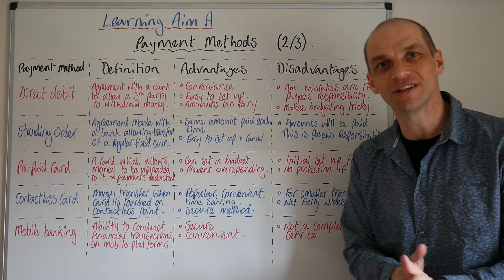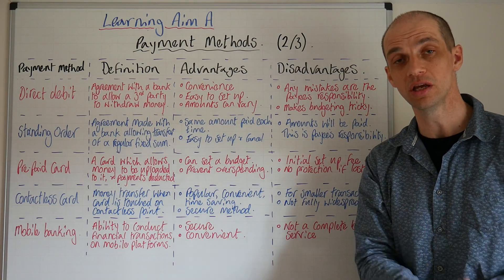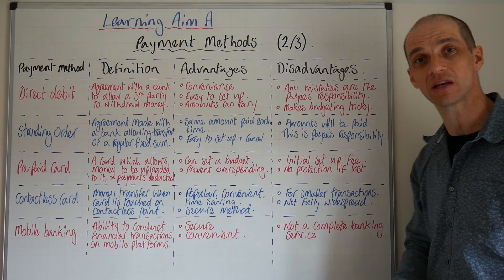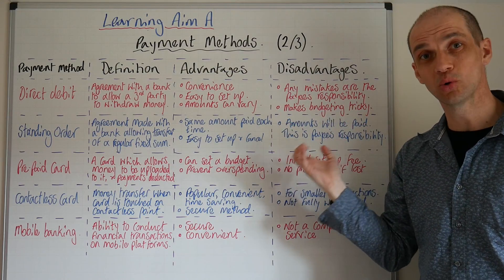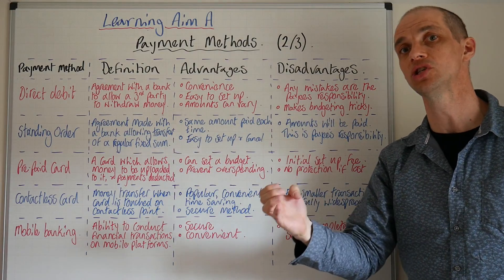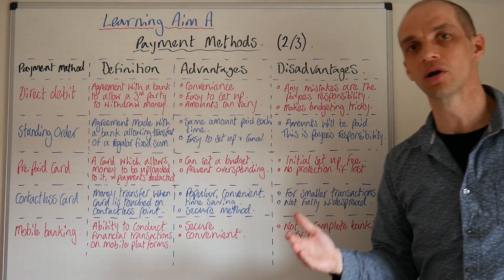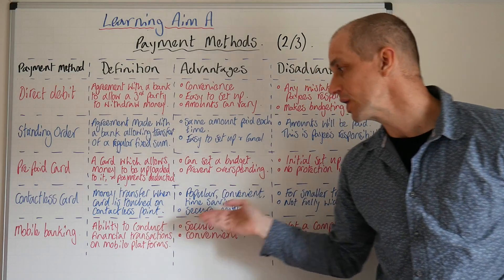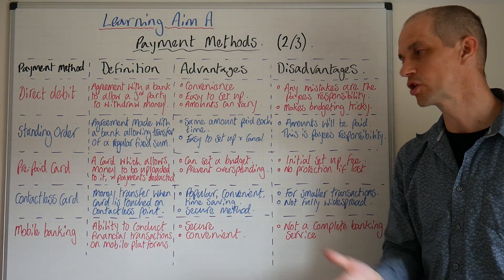LA A. Payment Methods -Direct debit, standing order, pre-paid card, contactless card, mobile banking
The second of three lessons looking at the payment methods, their advantages & disadvantages.